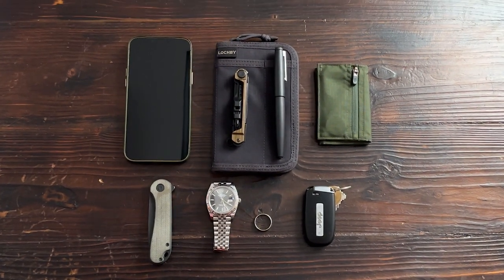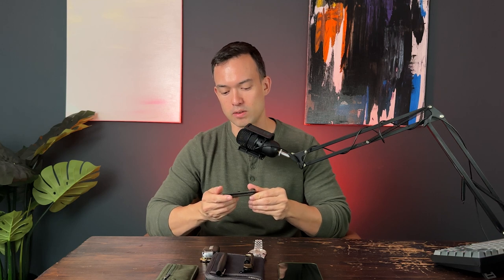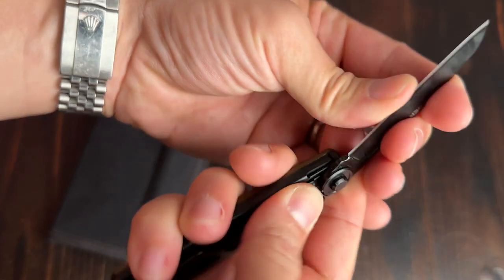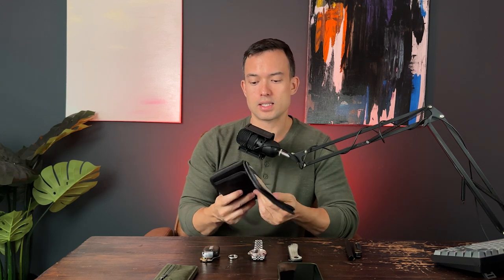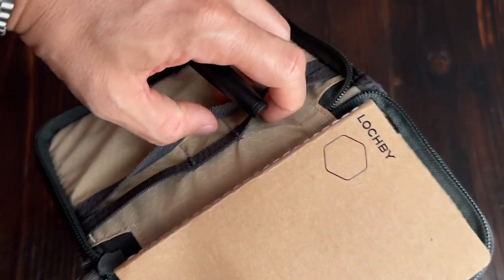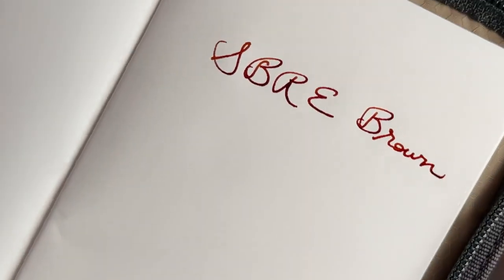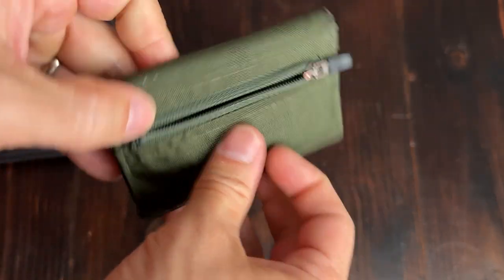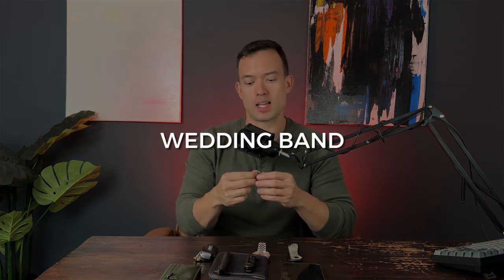Inside LOCHBY Founder's EDC Kit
What I carry on a daily basis: knife, watch, pen/paper, wallet

This is my everyday carry. It has fluctuated a lot over the years. I’ve carried more, and I’ve carried less, but this is what I’m currently happy with.
I’m Chris, founder of LOCHBY, and this is my EDC.
Pocket knife: Civivi Elementum
Small, convenient, deep carry pocket clip, flipper for easy opening
Micarta scales remind of waxed canvas. Develops a patina over time. You can see where the oils from your hands changes the coloring.
Multitool:   in burnt bronze
Convenient for the driver with the dual bits
I keep a larger multitool in my vehicle kit. (I’ll link that video up here when that’s up)
LOCHBY Pocket Journal
Always useful to have pen/paper on you. I prefer taking notes here over tapping into my phone.
It fits in the back pocket of my jeans, but when I sit down, I’ll take it out and put it on a table or in the center console of my vehicle.
I like fountain pens, so the Tomoe River paper refill is key
I have another video on my workout journal here. In that, I use a Dot Grid refill, but for everyday, I just go for the Plain Refill for maximum freedom.
Lamy 2000, Fine nib, SBRE Brown ink. Shoutout to Dr. Stephen Brown. Years ago, when I was first learning about fountain pens, I learned a ton from him. He designed a fine ink.
Keys - you want to be careful about showing these. Copies can be made from stills
Watch: Rolex Datejust 41. My one and only “fancy” watch. I’ve always liked mechanical watches. My first one was a Seiko 5. When I started making money, I splurged on this one.
Wallet: This is from Montbell. It’s super slim and fits in my front pocket. I don’t carry a lot of cash on me. Just ID and some credit cards. It also has a zippered pocket on front where I can stash some coins.
Phone: iPhone
Wedding Band
Feel free to drop in the comments below what your current setup is. I love seeing what other people carry.
We’ll have plenty more content like this coming out.